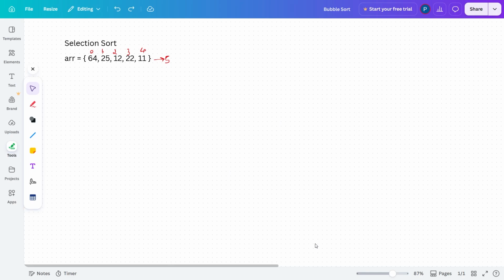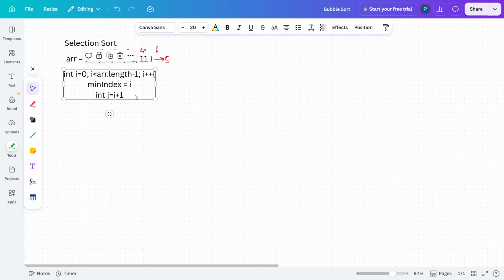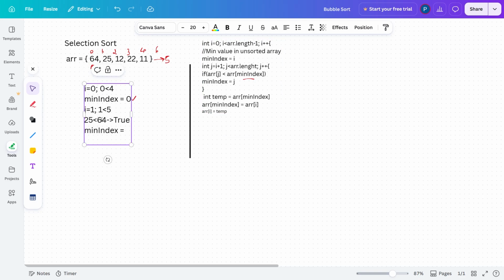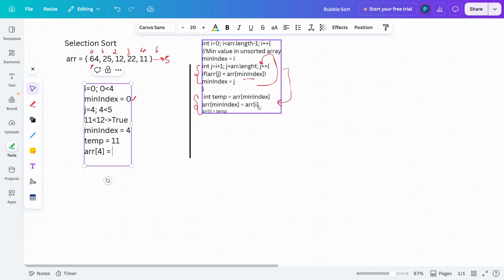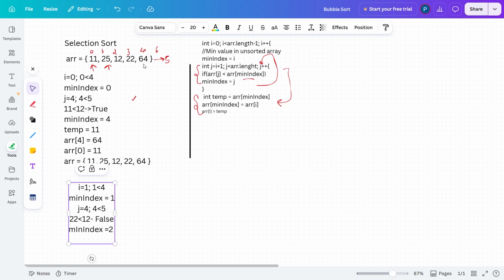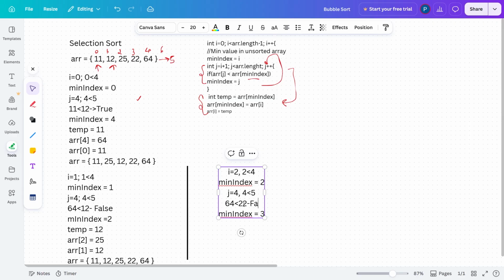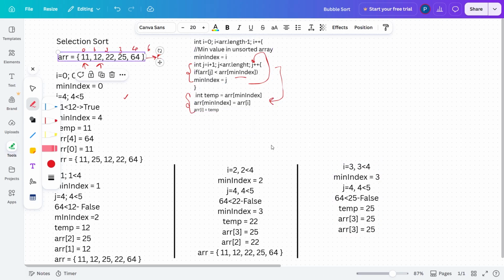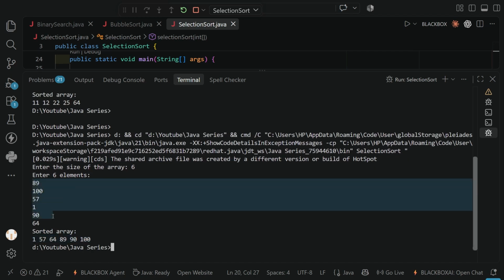Selection Sort in JAVA | Eposide 41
In this video, we learn Selection Sort in Java, a simple and important sorting algorithm for beginners.

Selection Sort works by repeatedly finding the smallest element from the unsorted portion of the array and placing it in its correct position.

Topics Covered:
✔ What is Selection Sort?
✔ Why Do We Need Sorting?
✔ Selection Sort Algorithm
✔ Finding the Minimum Element
✔ Swapping Elements
✔ Pass-by-Pass Execution

Selection Sort is a great algorithm for understanding sorting concepts because it focuses on selecting the correct element for each position in the array.

By the end of this video, you'll be able to implement Selection Sort in Java and understand how it differs from Bubble Sort.

Java SelectionSort SortingAlgorithms JavaTutorial CodeToCareerWelcome to CodeToCareer!